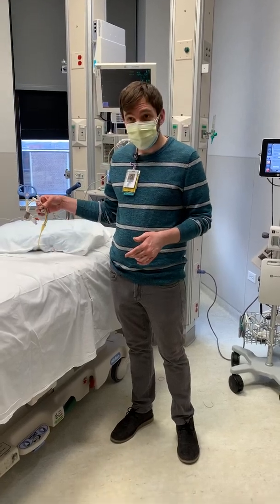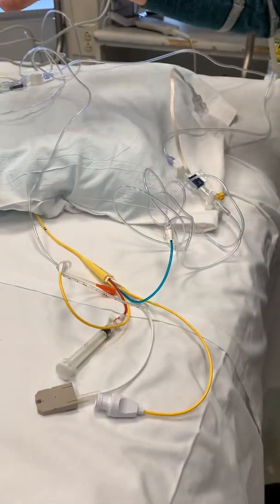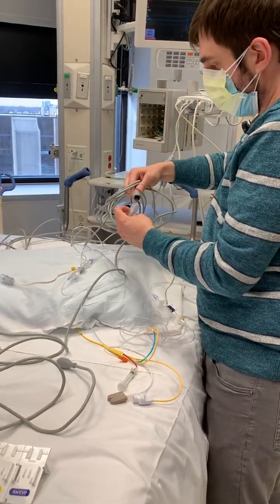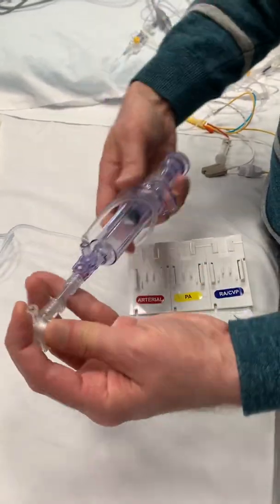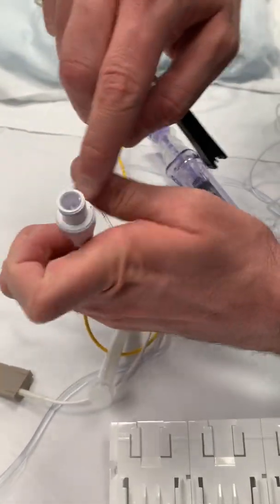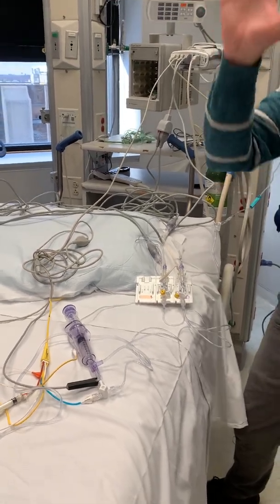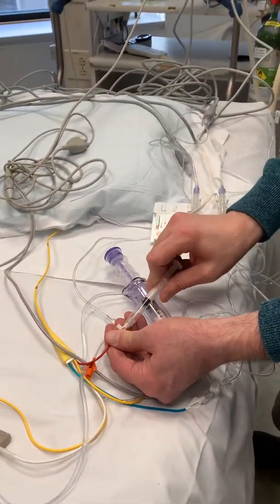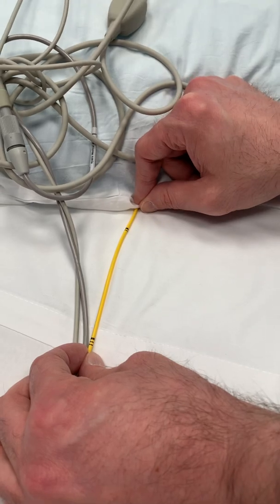How To Set-up PA Catheter Tubing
Here I discuss how to set up PA catheter pressure tubing, cardiac output, and how to connect the cables to the monitor. For education / reference purposes only.